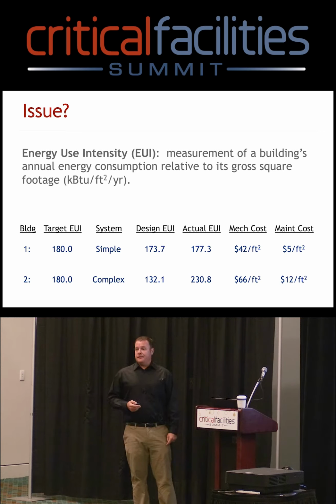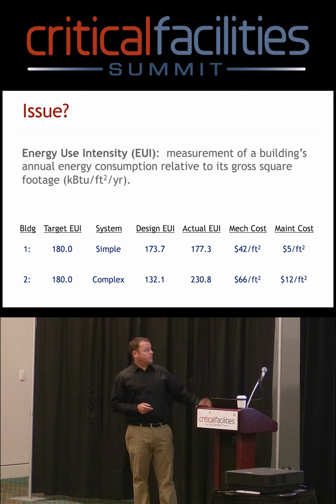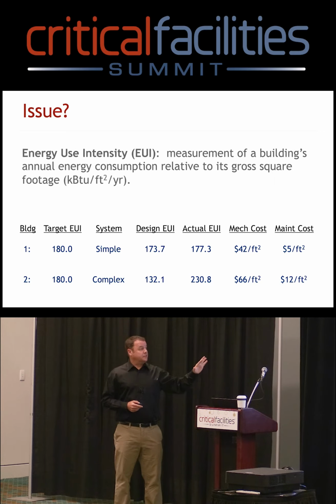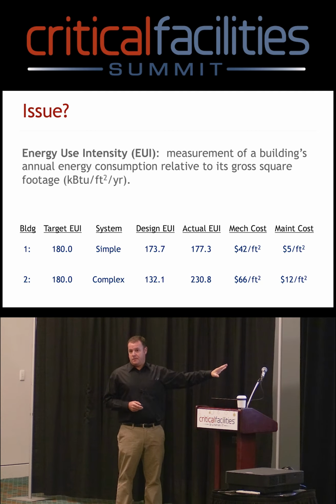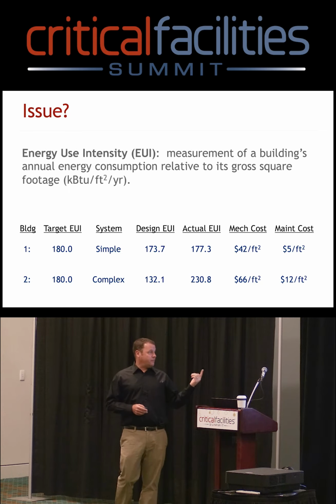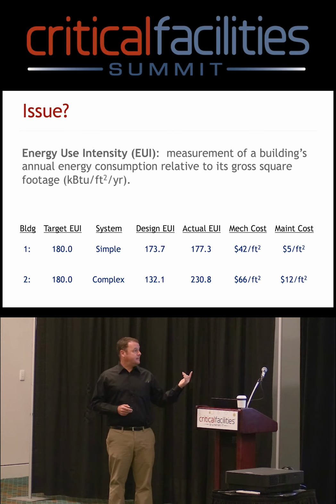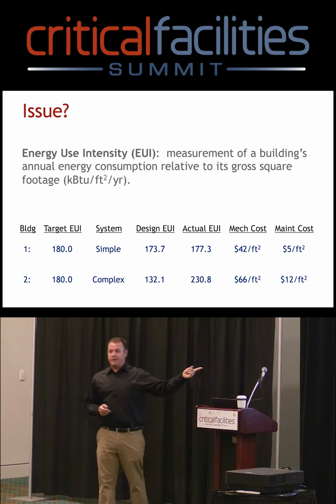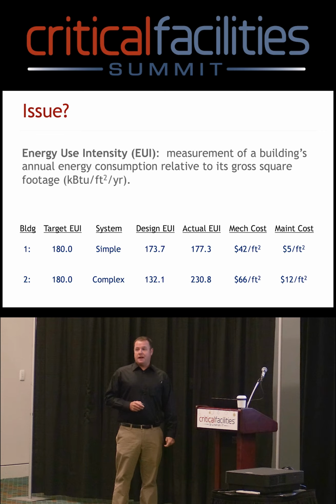Energy Use Intensity (EUI) - Critical Facilities Summit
The Summit benefits senior-level professionals responsible for the design, construction, management and operations of all mission critical facilities. If you are responsible for controlling energy costs, delivering constant uptime and maintaining strict safety and security measures, the Critical Facilities Summit is perfect for you.